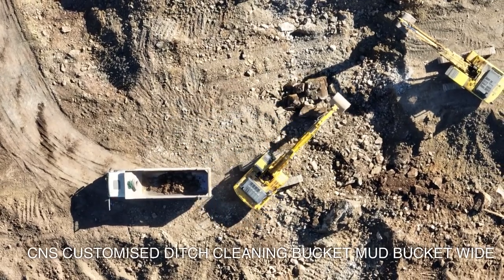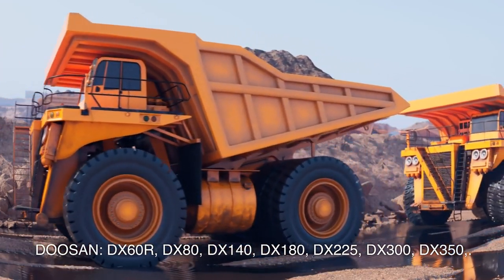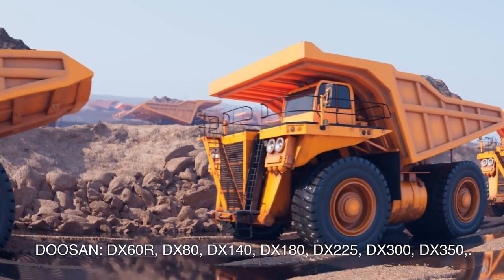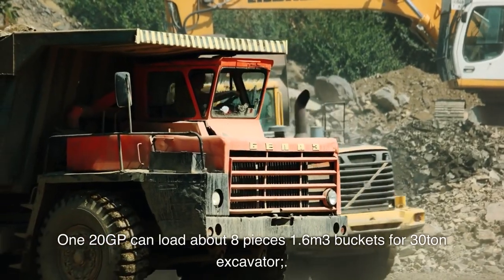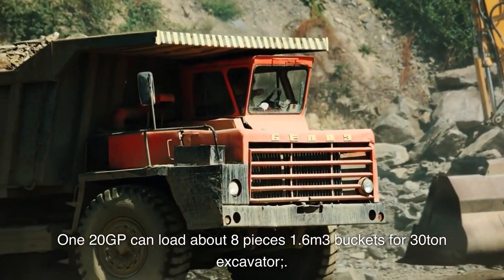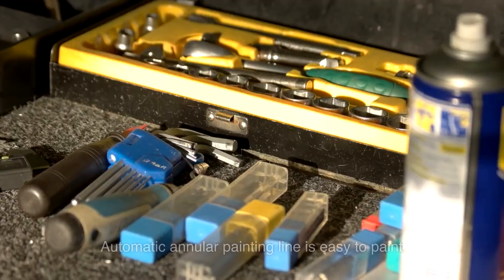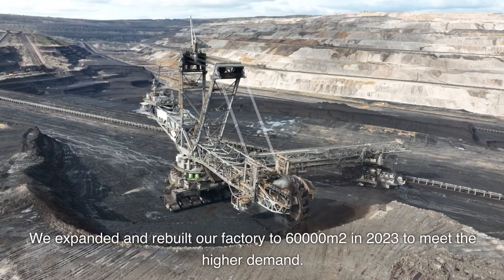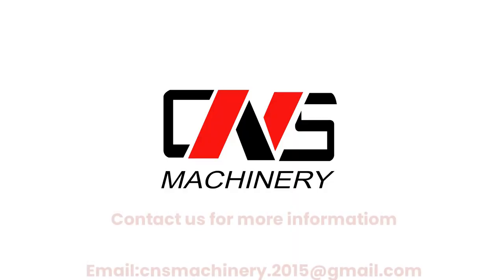Customized Ditch Cleaning Bucket - Perfect for Wide Mud Removal | Item No. CNS-CB-4TGE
Discover the high-quality and customized CNS Ditch Cleaning Bucket - Wide Mud Bucket, designed for efficient excavation. Item No.: CNS-CB-4TGE. CNS is an expert manufacturer of excavator loader bucket series, grab series, arm series, hydraulic cutter series, ripper series, compactor series, and quick coupler series products. With our rich experience in supplying directly to the top 10 excavator OEM series, trust CNS for reliable and efficient solutions. Enhance your excavation projects with the CNS Customized Ditch Cleaning Bucket.